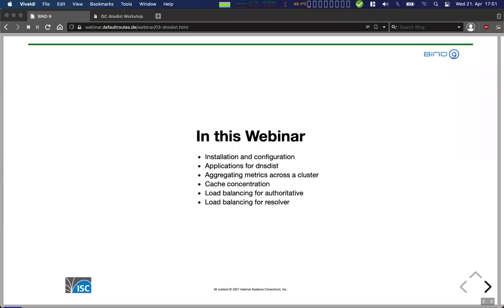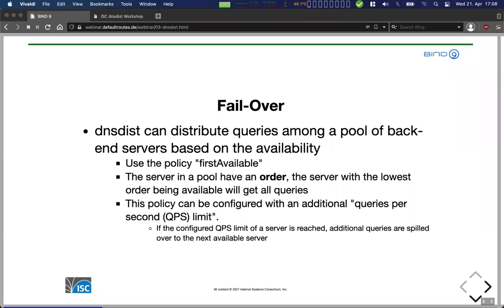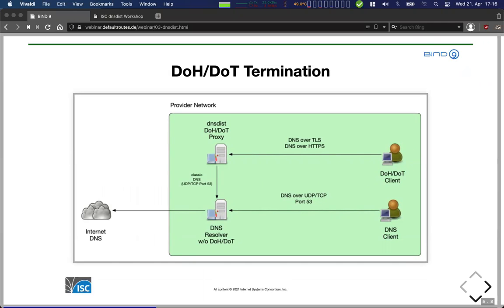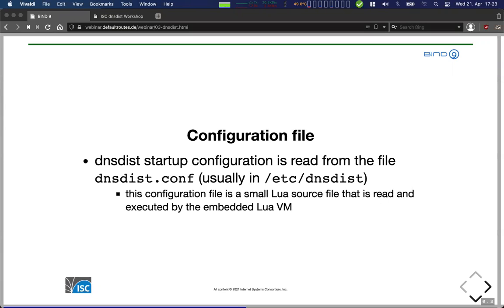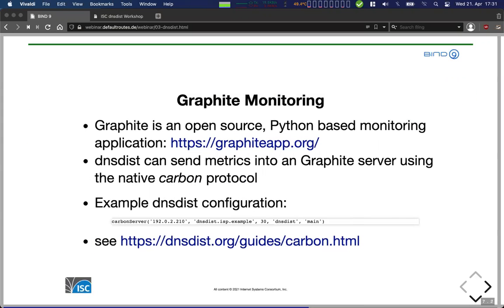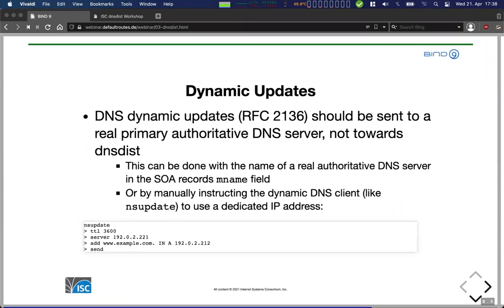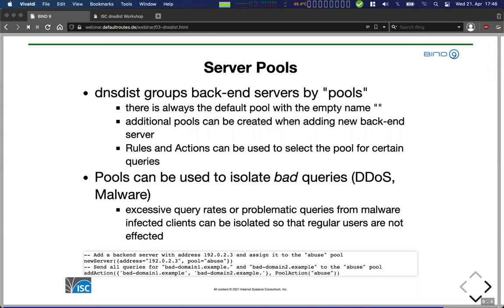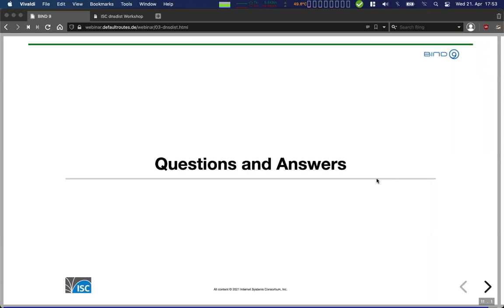Practical BIND 9 Management - Session 3 of 5. Load-balancing with dnsdist, 21 April 2021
Practical BIND 9 Management

This series of five webinars, presented by Carsten Strotmann, covers best practices and tips for monitoring and managing your BIND 9 deployment. Sessions 1, 2, and 3 are appropriate for both Authoritative and Recursive applications. Sessions 4 and 5 are primarily focused on Authoritative applications.

Session Topics:

Session 1: Monitoring, part 1 - Setting Up, Managing and Using Logs
Session 2: Monitoring, part 2 - Long-Term Statistics Monitoring and Log Analysis
Session 3: Load Balancing With dnsdist
Session 4: Dynamic Zones, part 1 - Basics
Session 5: Dynamic Zones, part 2 - Advanced Topics

Speaker Information:

Carsten Strotmann has 20 years of professional experience working in open source networking. He has delivered many webinars and training classes on open source solutions and DNS/DHCP/IPv6/Linux/Unix security. He also is the author of various articles on IT security topics in computer magazines.

ISC is the developer and maintainer of the BIND 9 software system. This work is supported by software support contracts; no purchase is required to attend these training sessions or to download and use the open source. If your company or organization is interested in purchasing professional support for BIND 9 and supporting ISC’s development work, please complete our contact form.